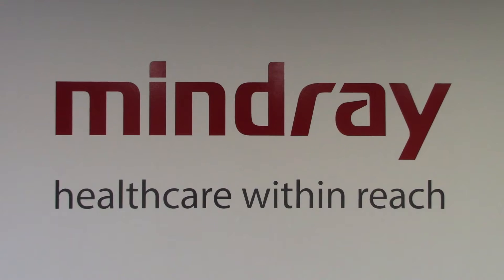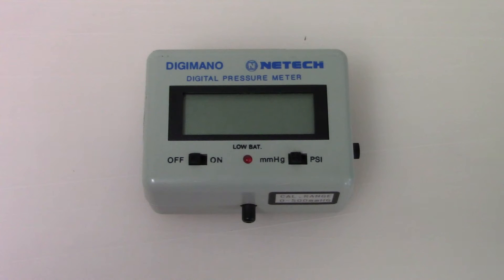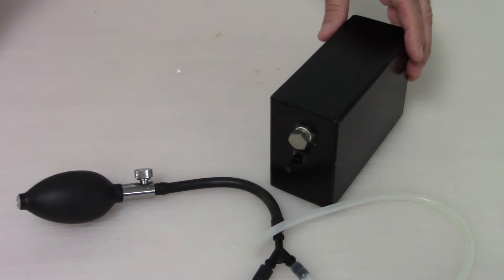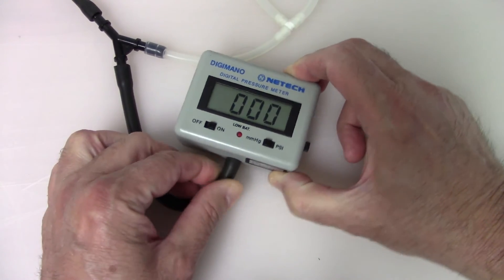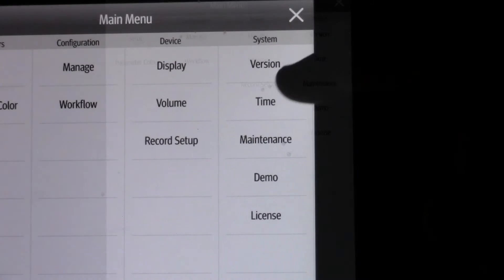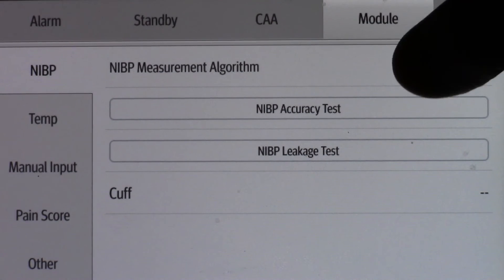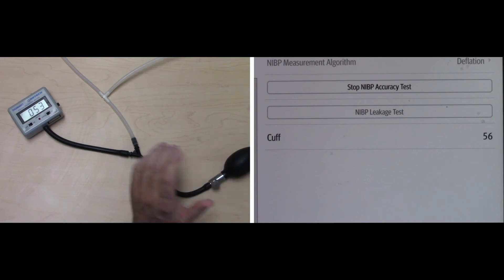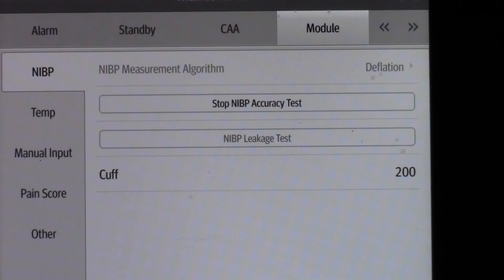NIBP Accuracy Test Instructions for the VS9 Vital Signs Monitor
In this video, we’ll provide detailed instructions on how to perform an Non-Invasive Blood Pressure (NIBP) accuracy test on the VS9 Vital Signs Monitor. Ensuring accurate NIBP measurements is crucial for patient care, and our step-by-step guide will help you achieve reliable results every time.